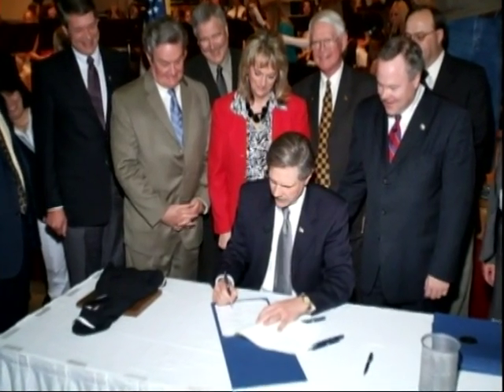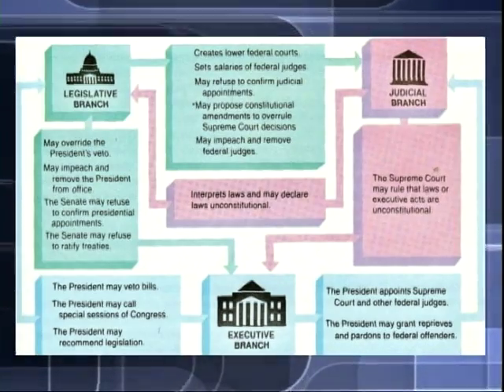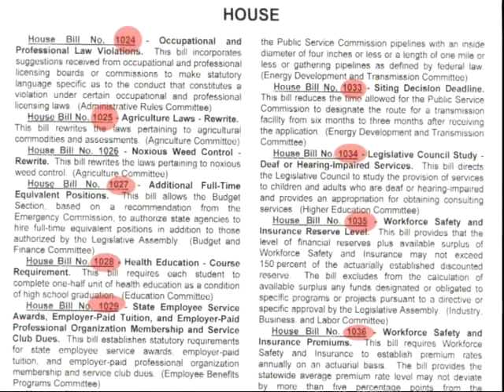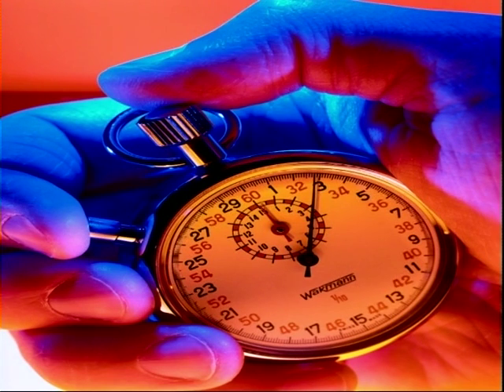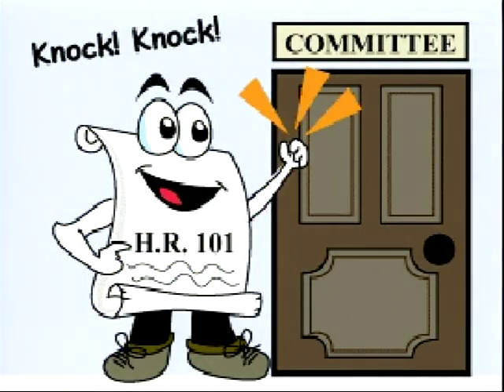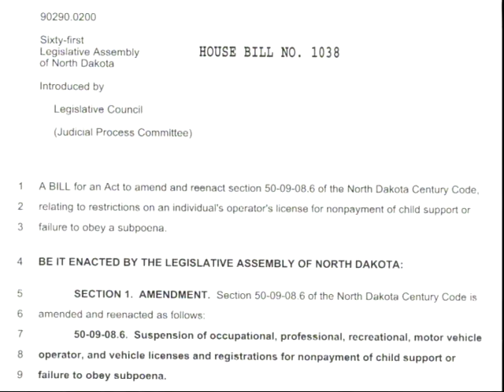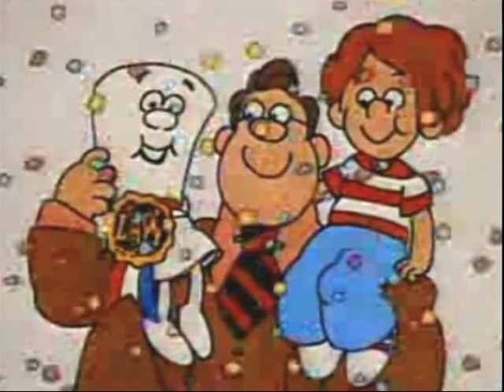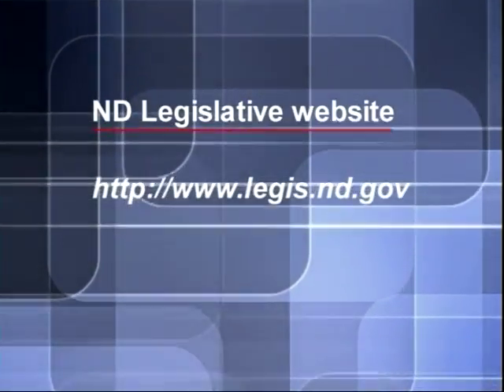How a Bill Becomes a Law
Get ready for WE Rise by learning more and the North Dakota Legislature. Watch this video and become more acquainted with the process